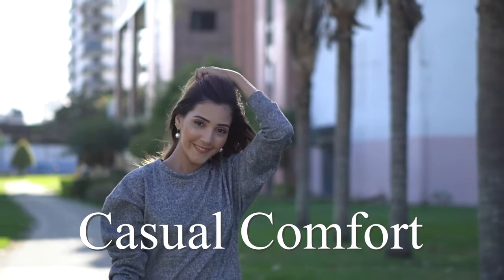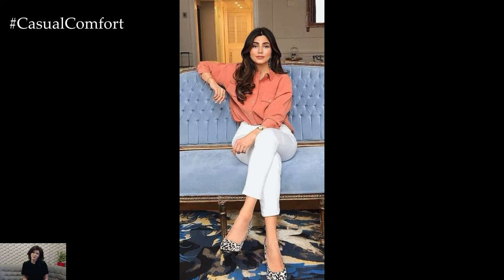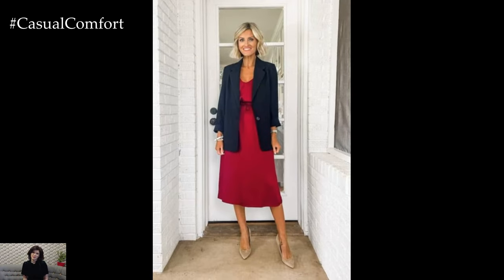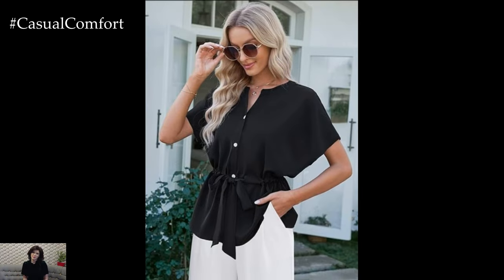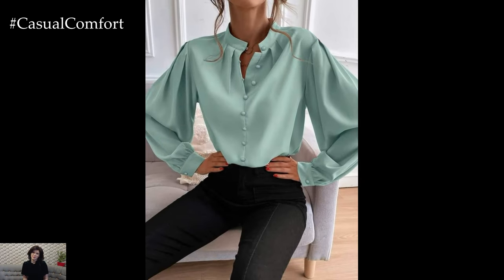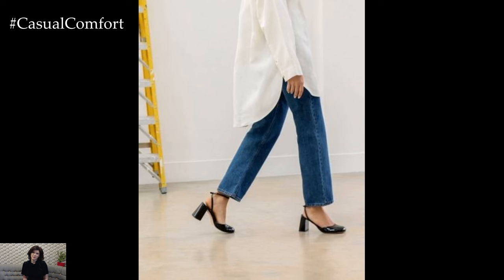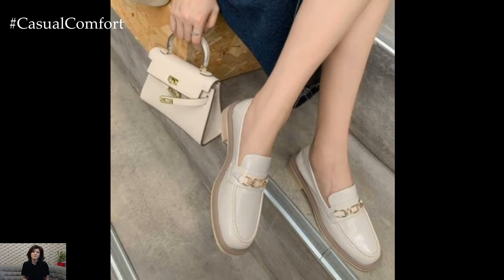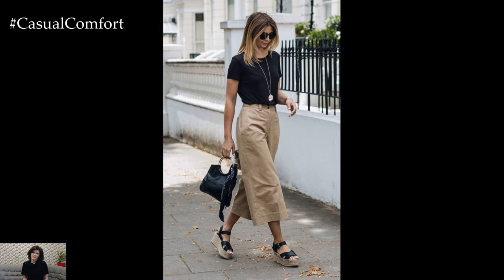Summer Business Casual Outfits | Stay Cool & Professional | 2024 Fashion Trends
Discover the perfect balance of professionalism and comfort with our summer business casual outfit ideas! In this video, we showcase stylish ensembles that keep you cool and confident in the workplace during the warm season. Learn how to mix and match lightweight fabrics, chic blouses, tailored trousers, and elegant dresses to create versatile and polished looks. Elevate your summer work wardrobe with these fashionable tips and stay stylishly professional all season long.